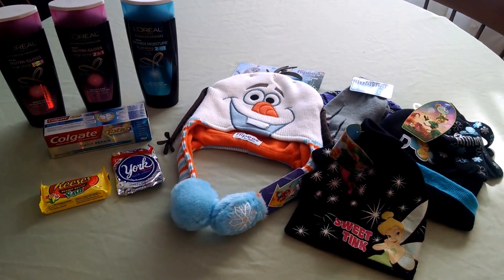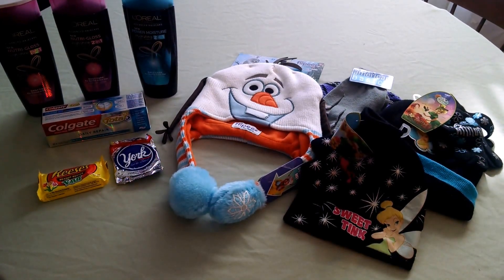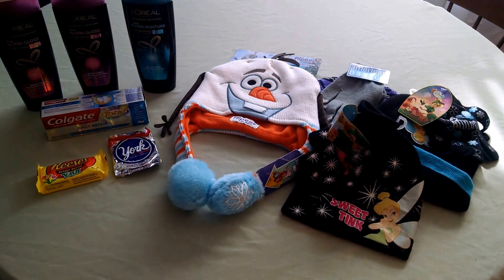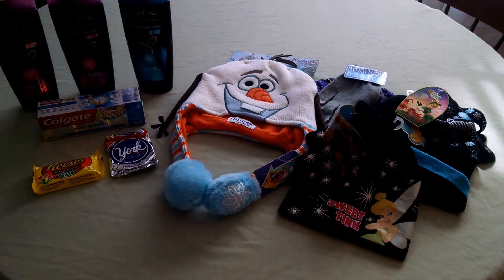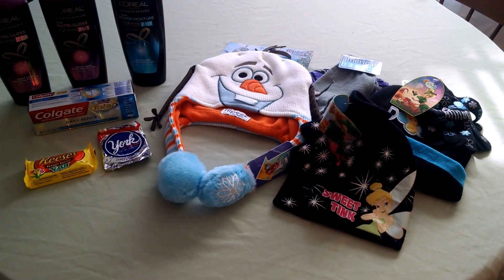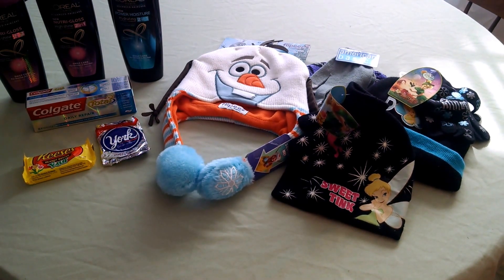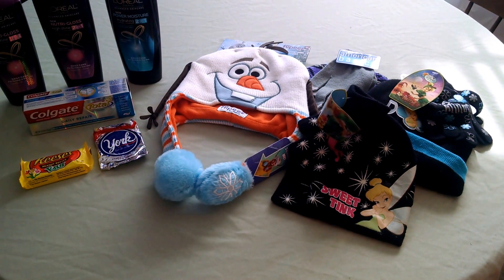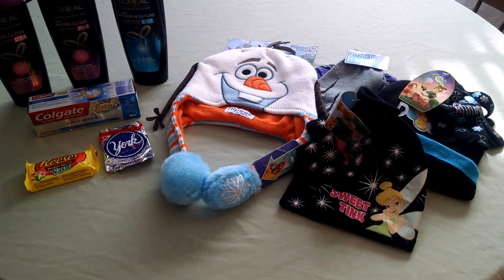CVS coupon deals 2/21-2/27/16